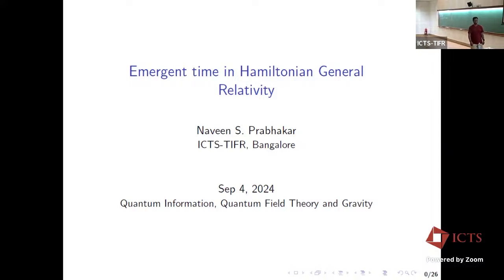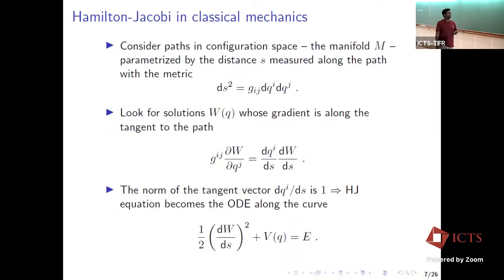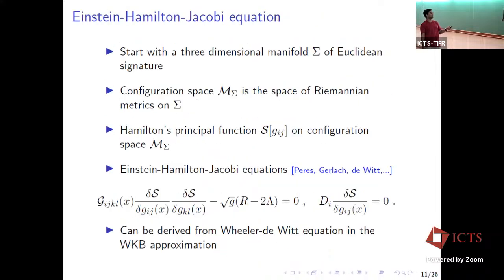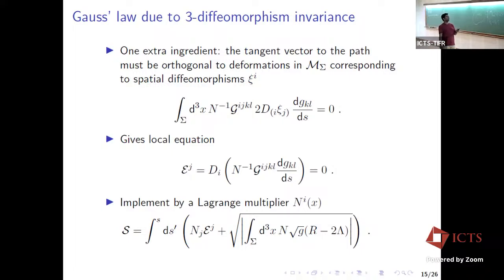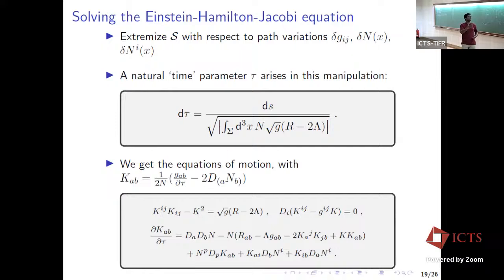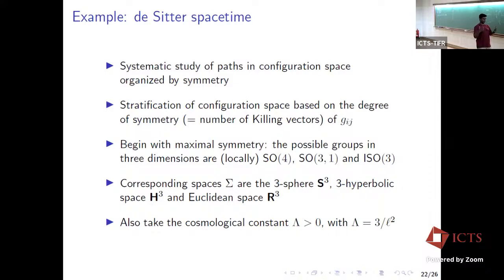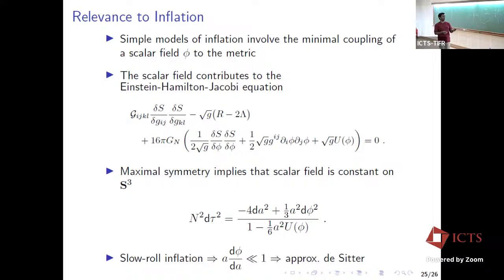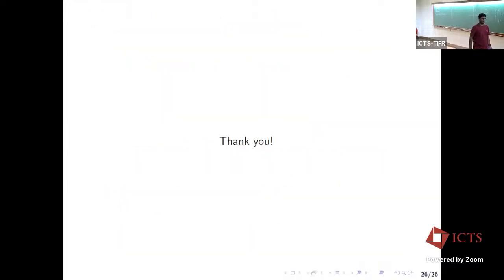Emergent Time in Hamiltonian General Relativity by Naveen Prabhakar